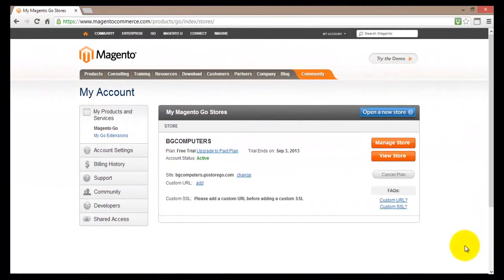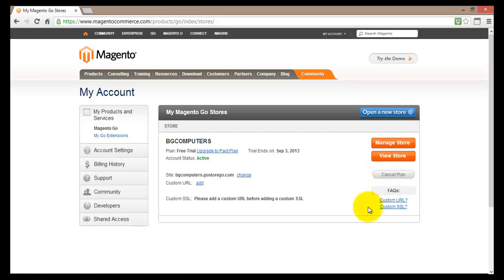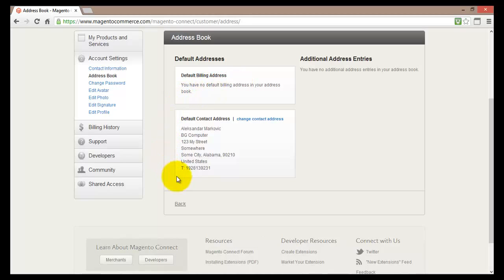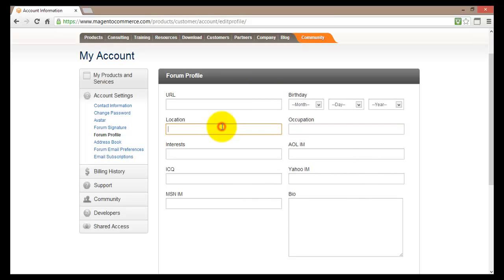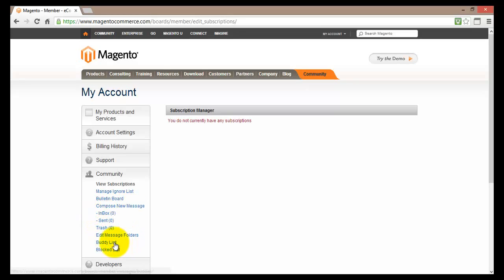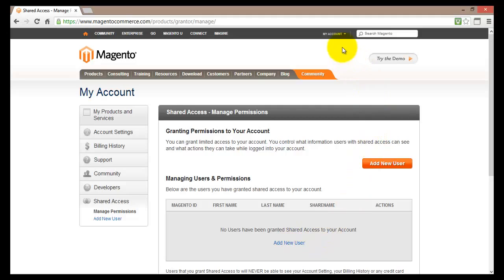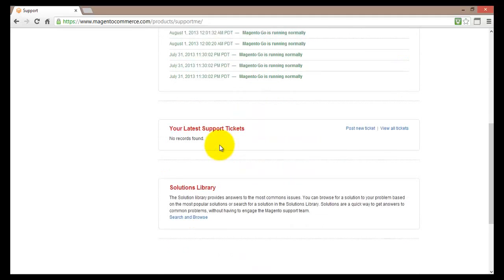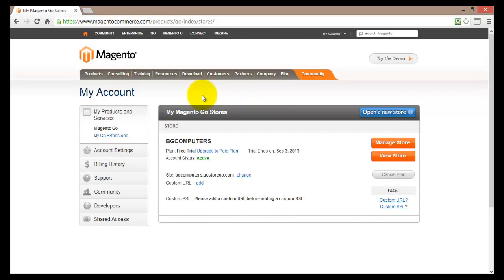Magento Tutorial step by step #3 What is The Dashboard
View Now All Tutorials for the course:
MAGENTO scratch - Open your first Shop Online - step